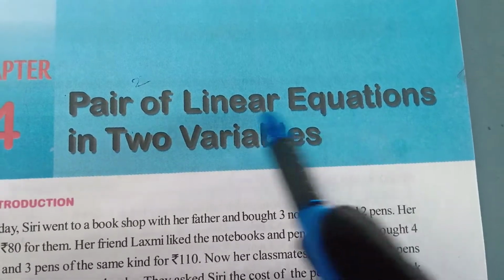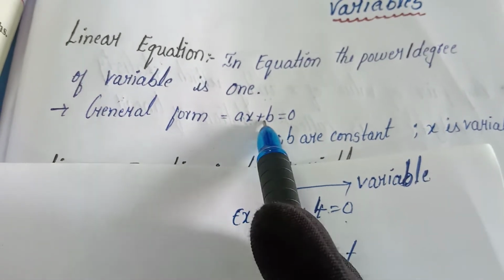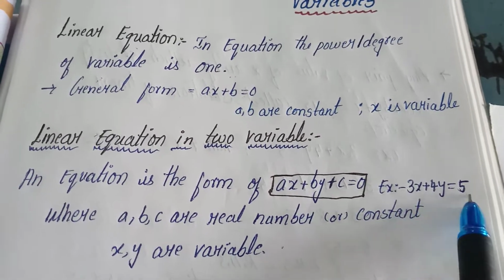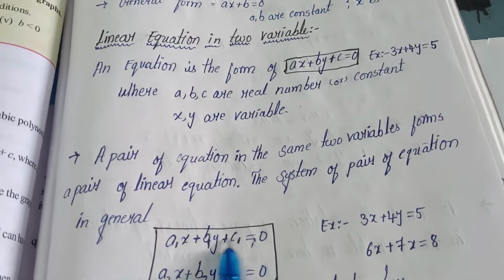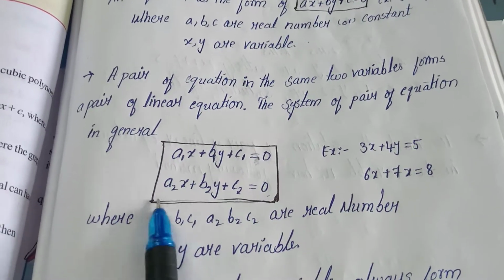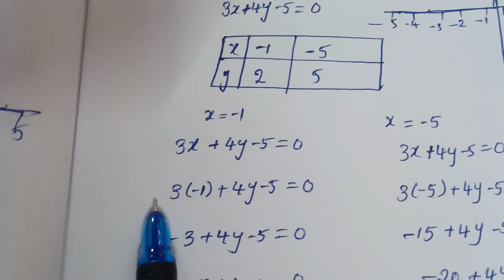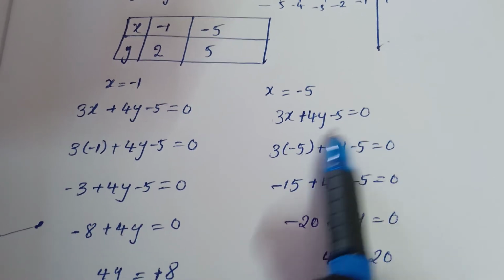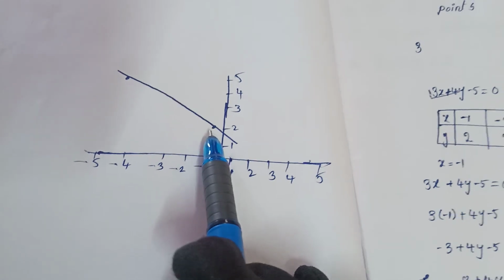10th Class maths 19 Jan 2022